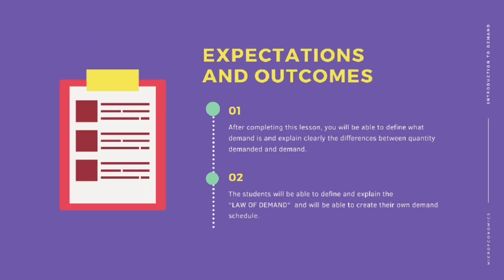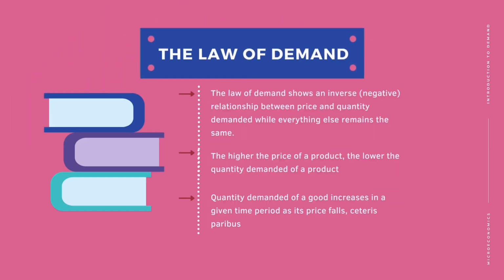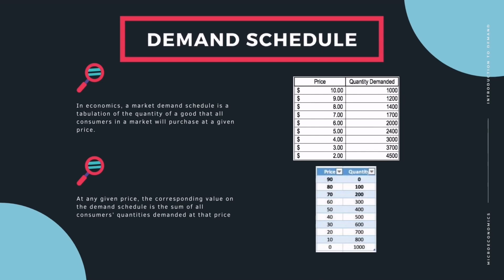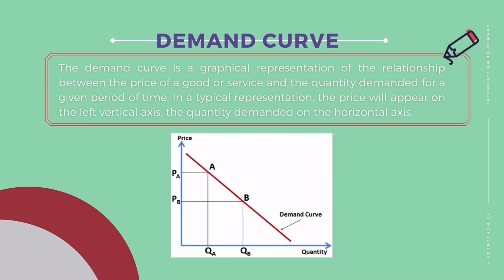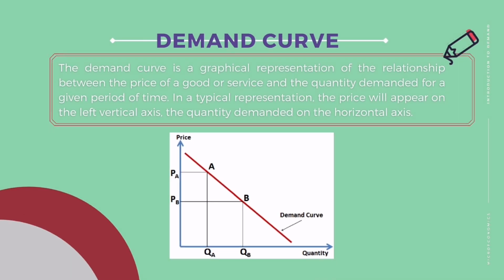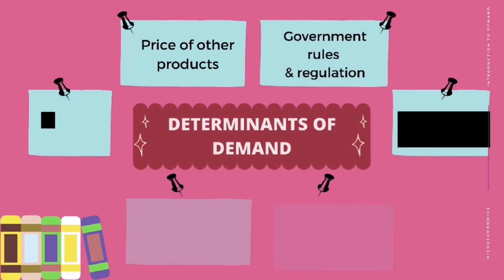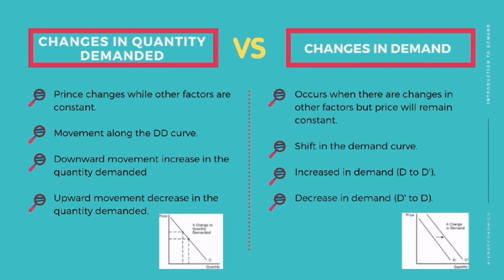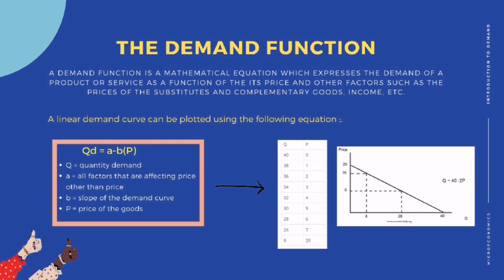MICROECONOMICS - INTRODUCTION TO DEMAND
PET3023 (A202)